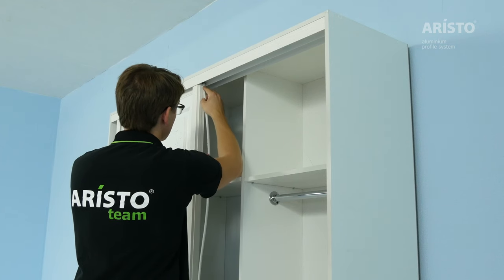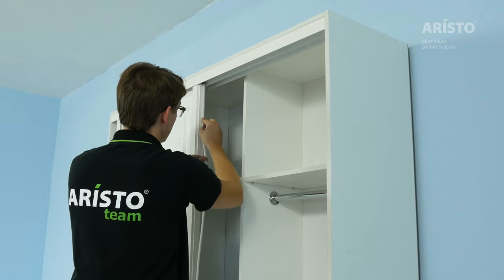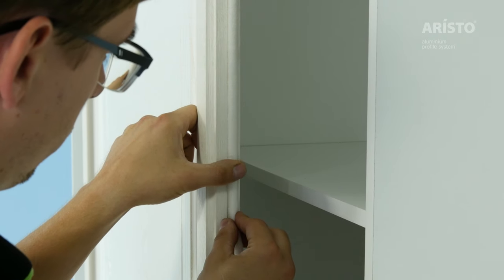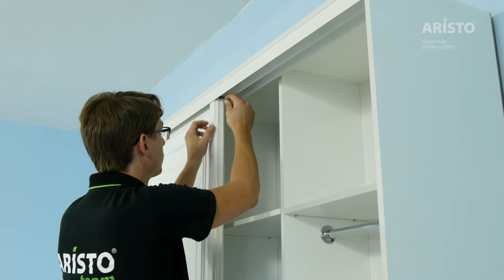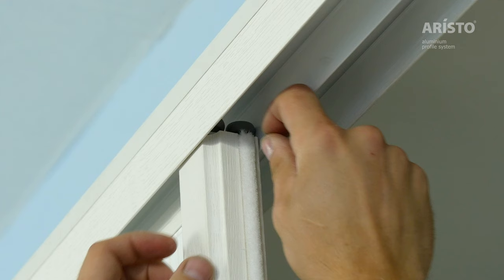ARISTO sliding doors: Weather-strip pin installation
The pin fixes the strip to the profile, preventing it from peeling off during operation.